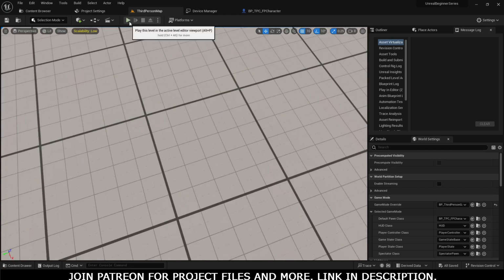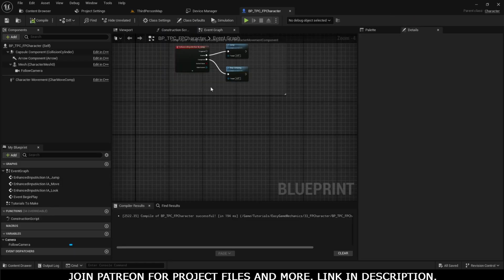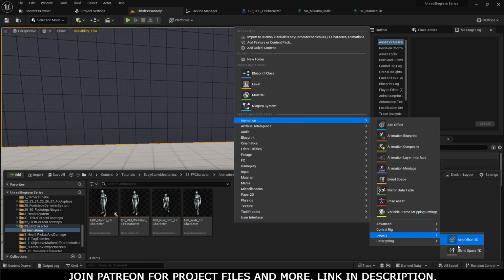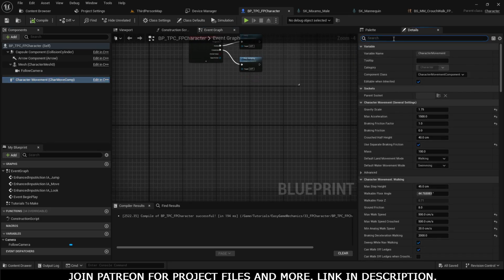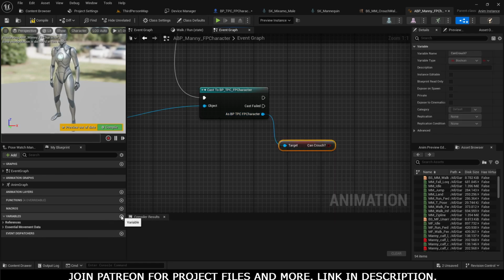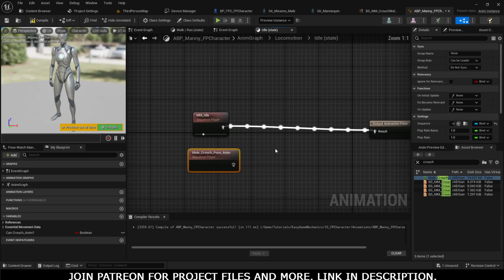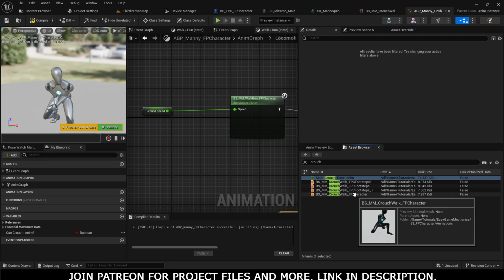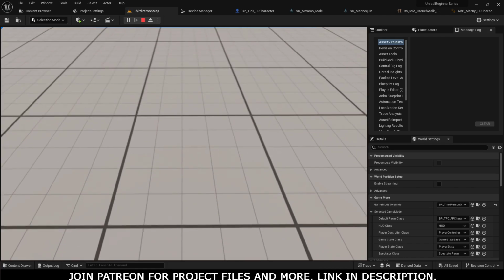Crouch System Unreal Engine 5 with Crouch Locomotion. Unreal Engine 5 tutorials - 34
You will learn how to make crouching system in unreal engine 5 with crouch locomotion/sneaking.
Sections:
00:00 Intro
00:39 Compatible Skeleton Mixamo
04:28 Crouch locomotion blend space
06:31 Crouch System Blueprint Setup
14:02 Result

Hire me:
My Current Projects:
1. I am developing my stealth top down game. Here is the link to early development devlog
2. Unreal Engine Stealth AI Template demo
4. Unreal Engine Stealth Ai Template for sale.